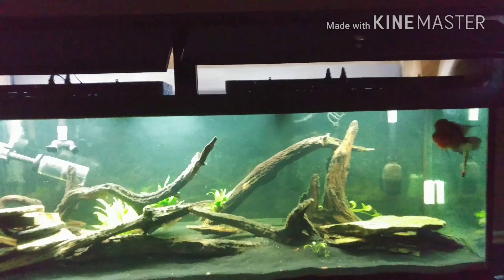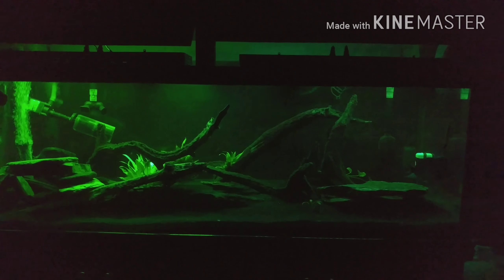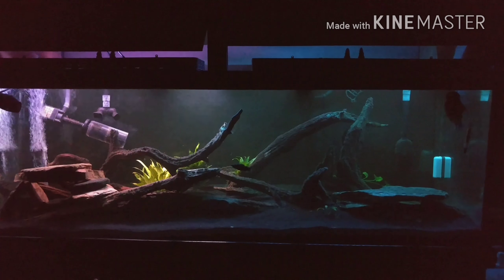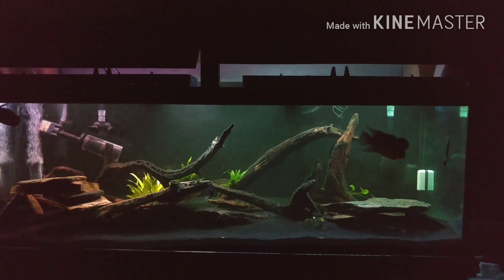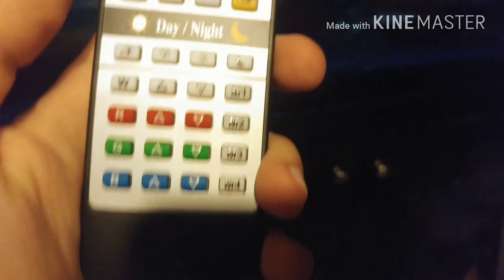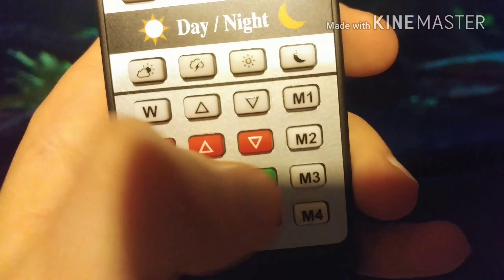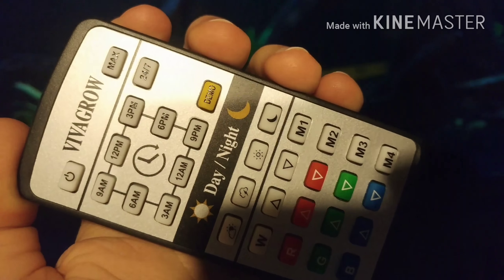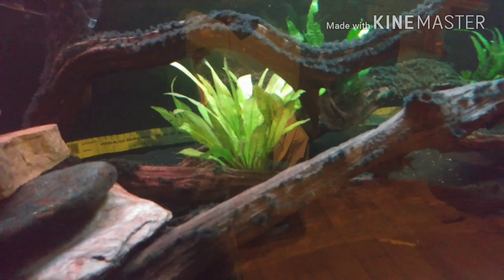Finnex planted+ 24/7 and Vivagrow comparison